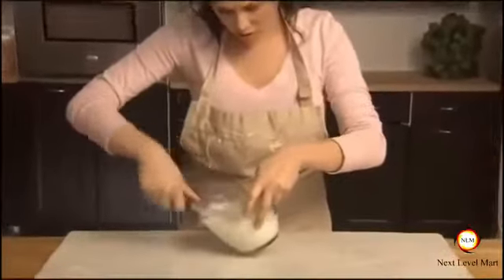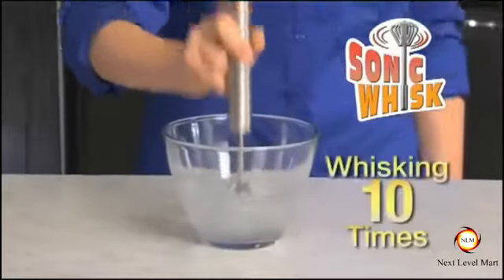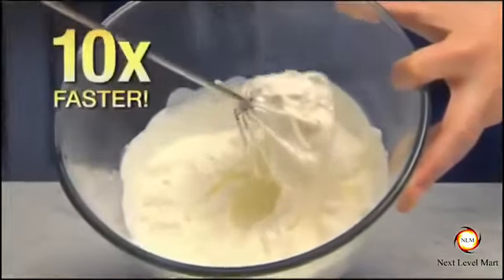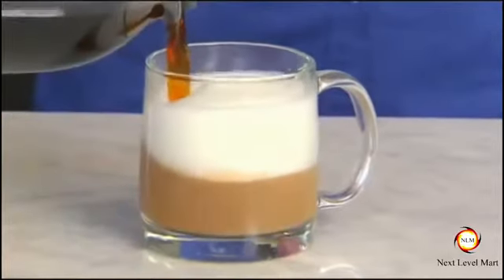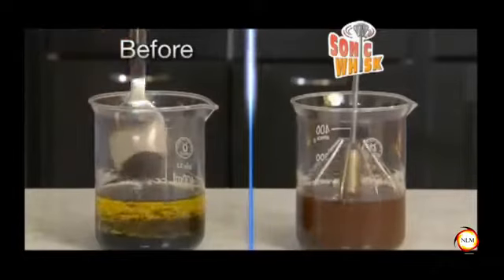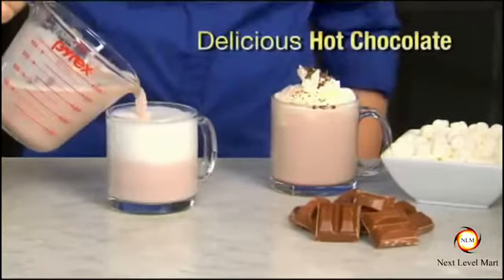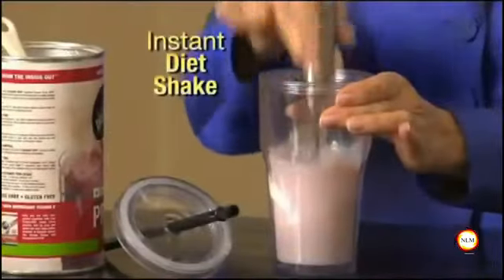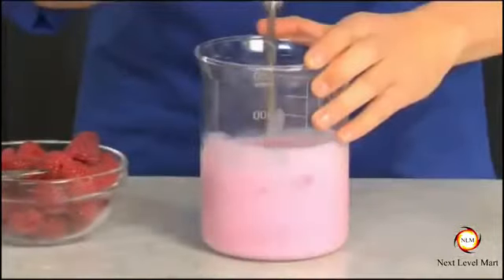Semi-automatic Egg Beater Stainless Steel Egg Whisk Manual Hand Mixer Self Turning Egg Stirrer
Semi-automatic Egg Beater Stainless Steel Egg Whisk Manual Hand Mixer Self Turning Egg Stirrer Kitchen Accessories Egg Tools
These Are The Short Videos For Online Work In Daraz,Alibaba,Amazon, Status, Etc